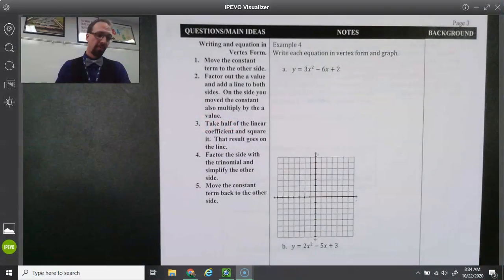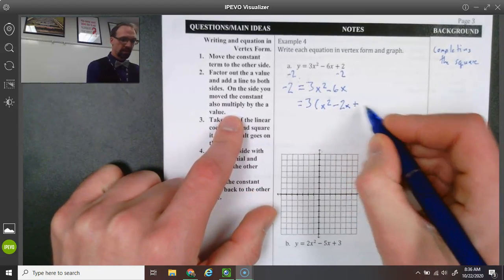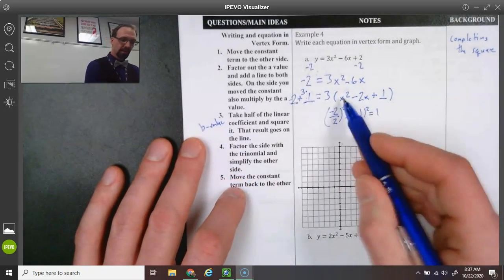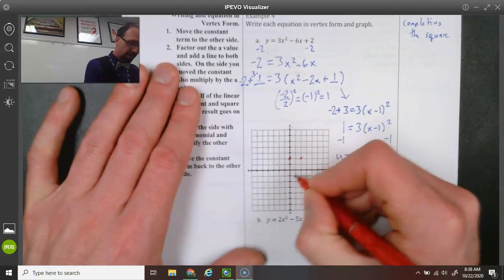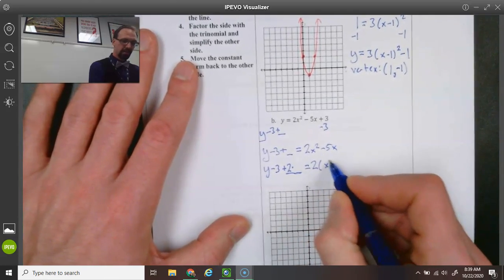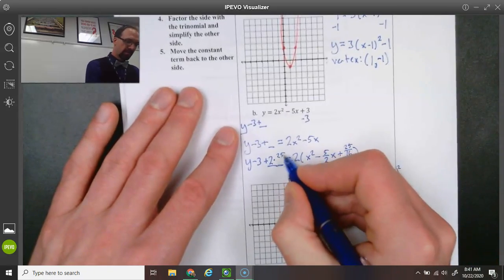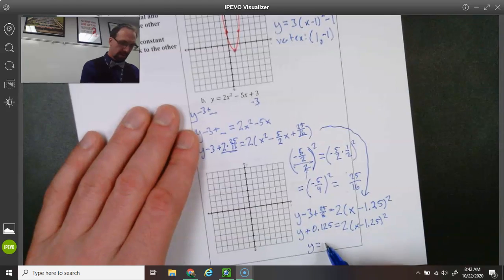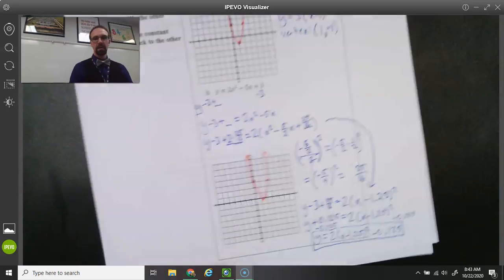CA 3.1 Example 4 Converting to Vertex Form and Graphing